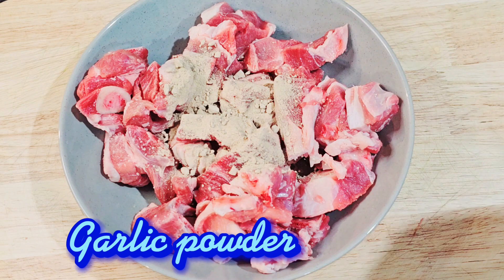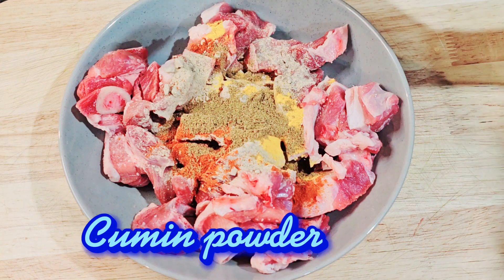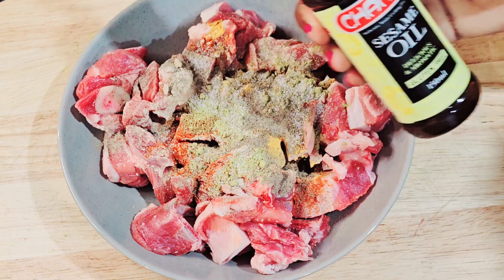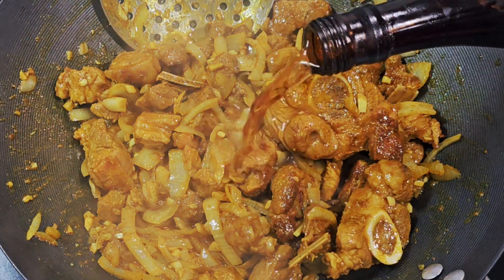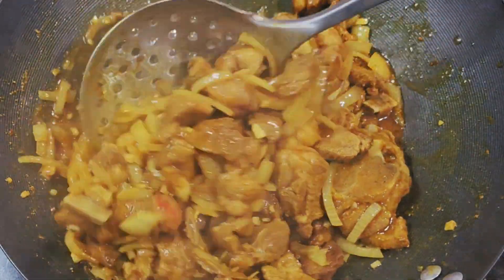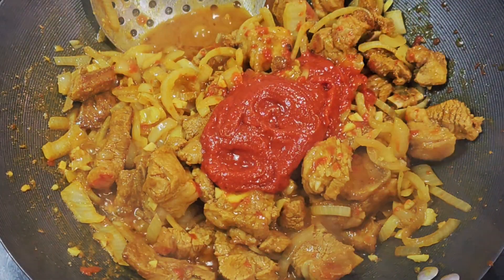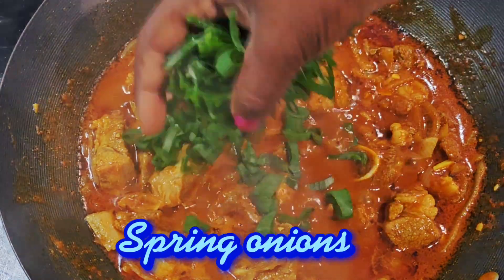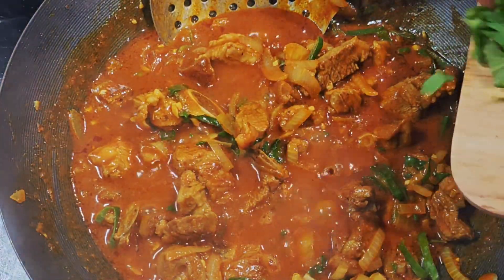How l make dinner in 15 minutes || Fried Lamb recipe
This fried lamb recipe is easy to make